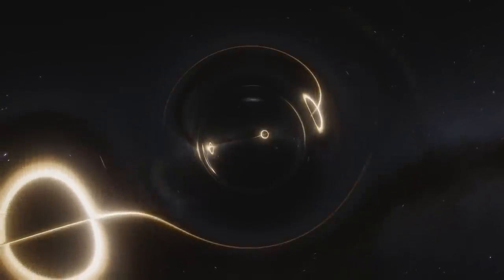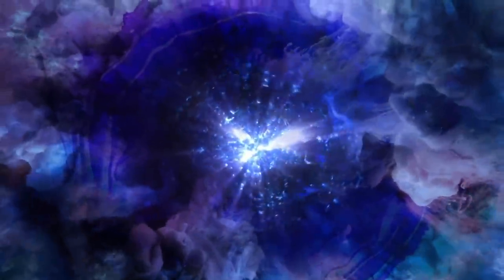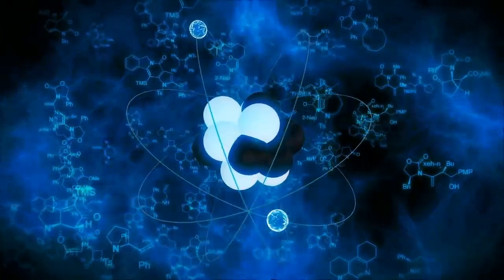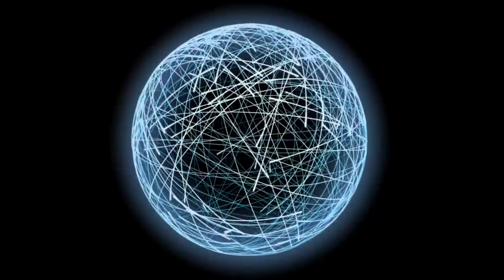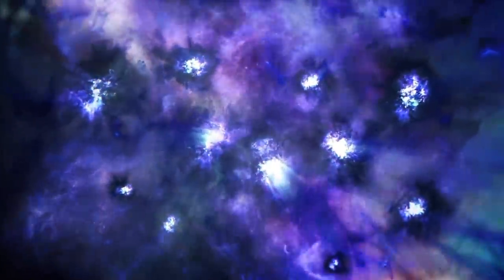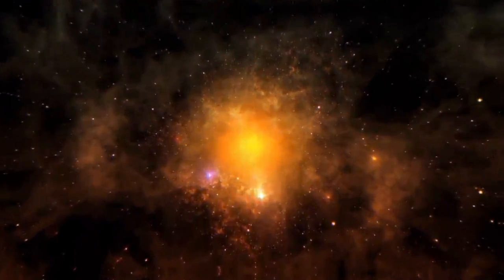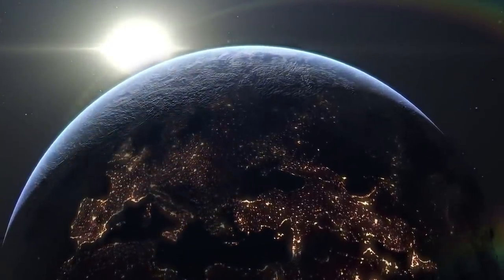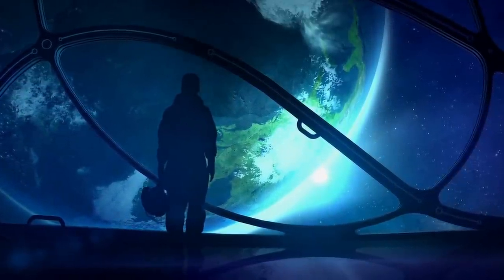The MOST Terrifying Substance In the Universe | Strange Matter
On this channel, many times we have pondered over the question of what exactly black hole is. Beyond the event horizon, what would we find in a black hole’s core that makes it powerful enough to break time, reality, and laws of physics all at once? But have you ever wondered, if there could be something lurking in the core of a neutron star that is just as mysterious but far more dangerous?

Welcome to Factnomenal, and today let’s find out perhaps the biggest mystery of the Universe, what is Strange Matter?